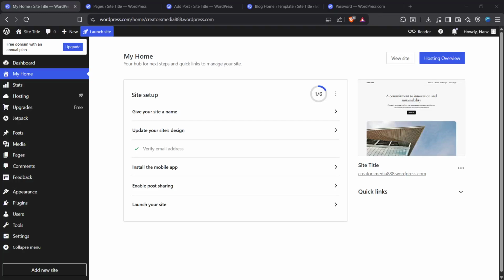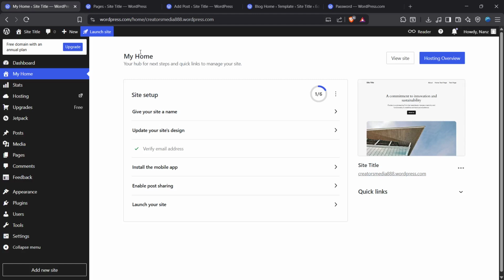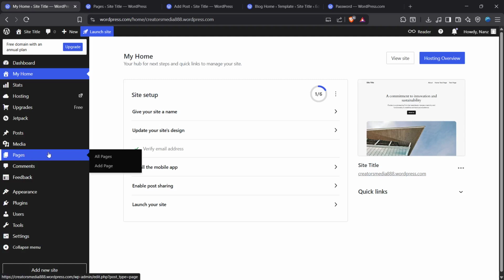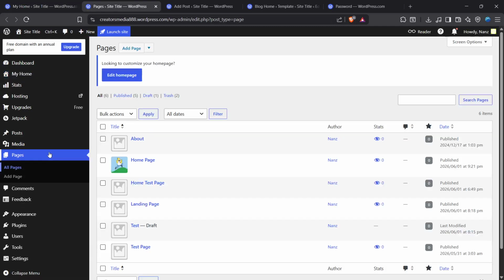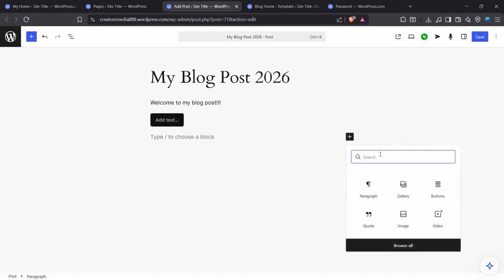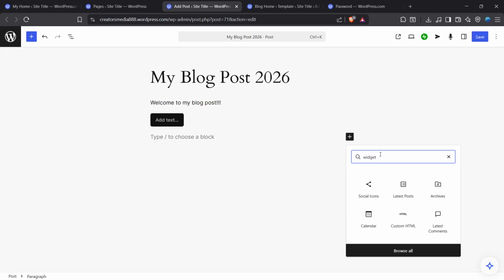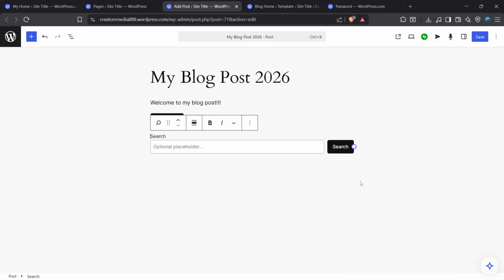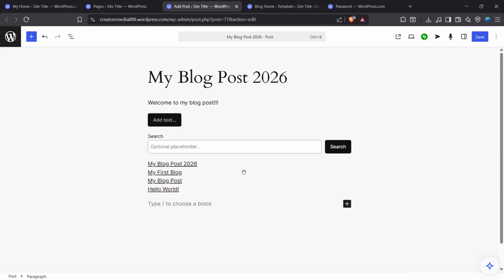How to add a widget to a WordPress page (Step By Step 2026)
How to add a widget to a WordPress page